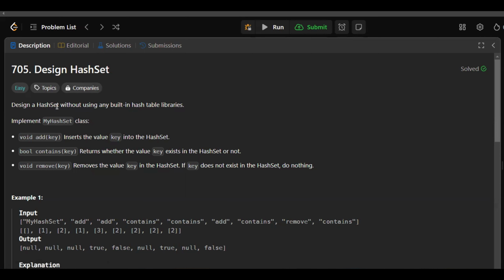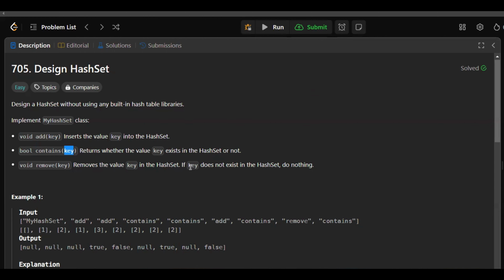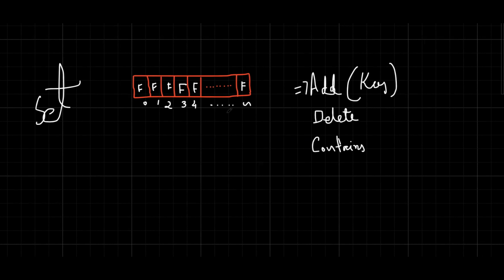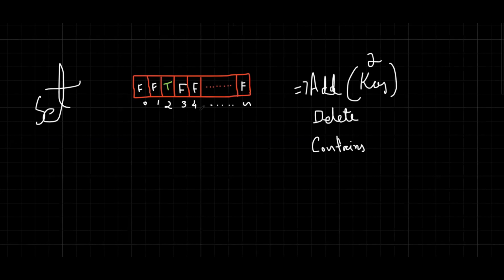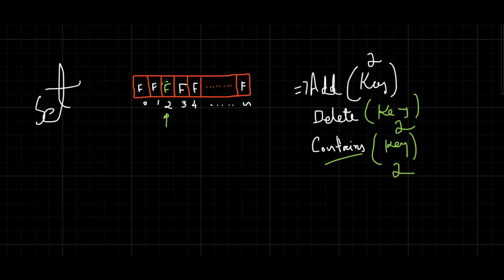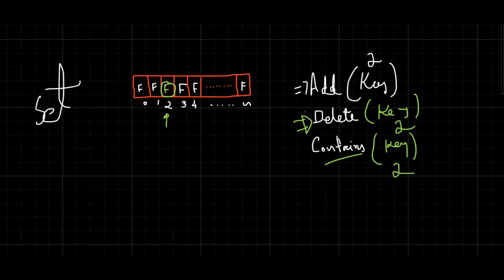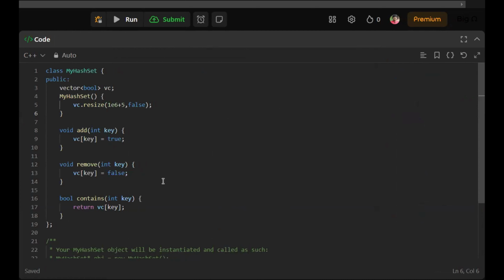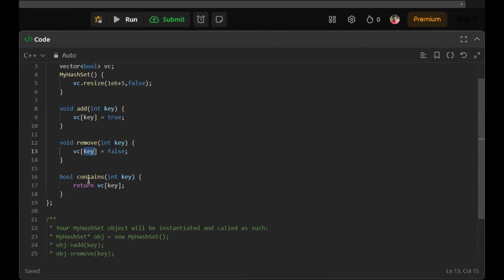Design Hashset | Amazon Interview question | Array & Hashing | LeetCode 705 | C++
Timestamp:
0:00 - Understand the Problem
1:28 - Solution of this Problem